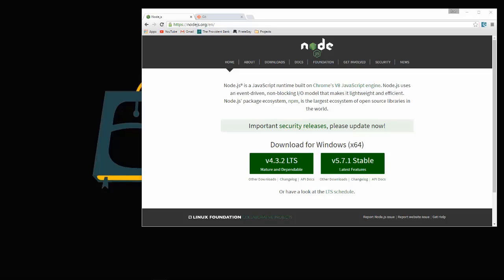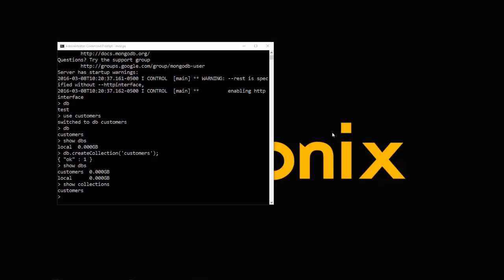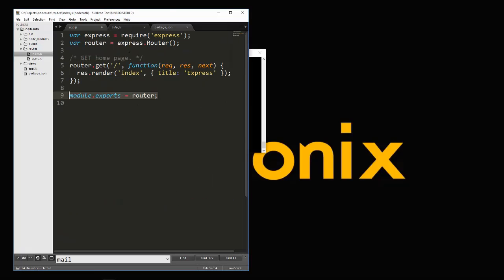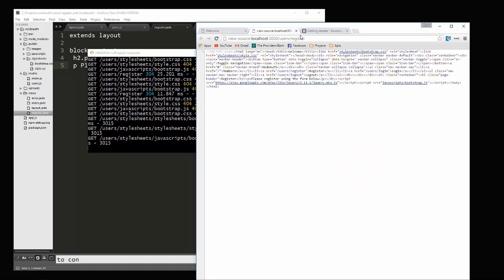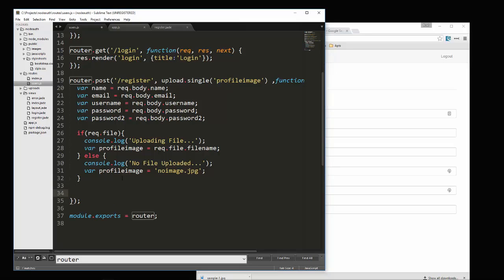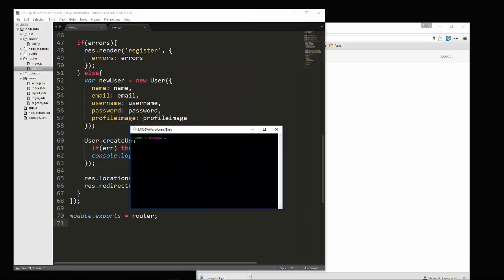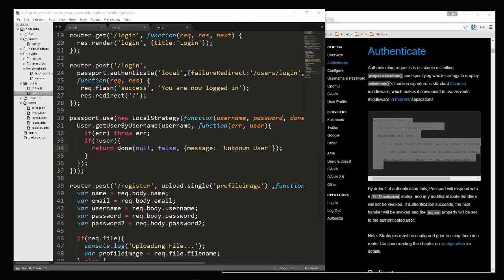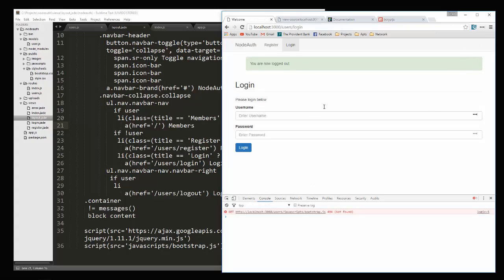How to Build User Login System Using Nodejs | Nodejs & its Installation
In this tutorial, you will learn how to build a User Login System using Nodejs & the installation process.

The video contains:
1. NodeJs & its installation
2. Project Intro
3. Getting Started With MongoDB Part A & Part B
4. App & Middleware Setup
5. Views & Layout
6. Register Form & Validation
7. Models & User Registration
8. Password Hashing with BCrypt
9. Passport Login Authentication
10. Logout & Access Control
11. Quiz Time.

4. Mighty Web Development Bundle 2.0